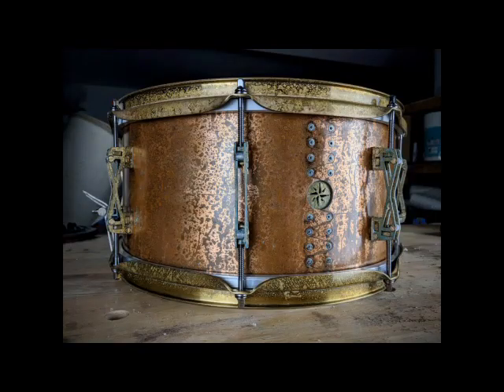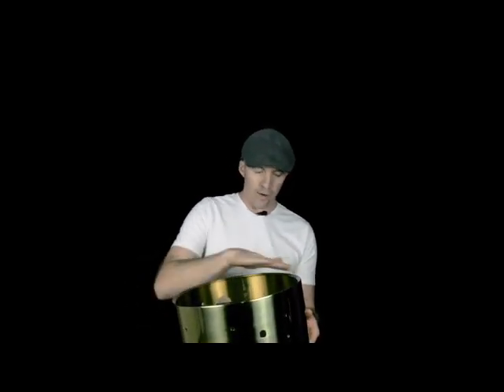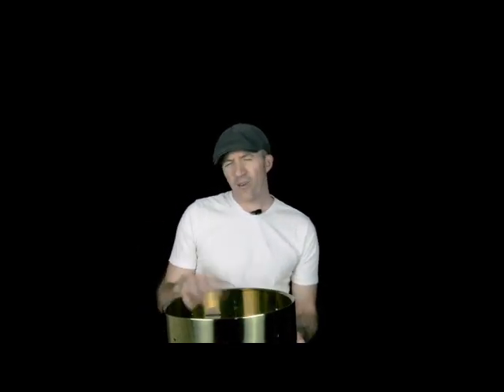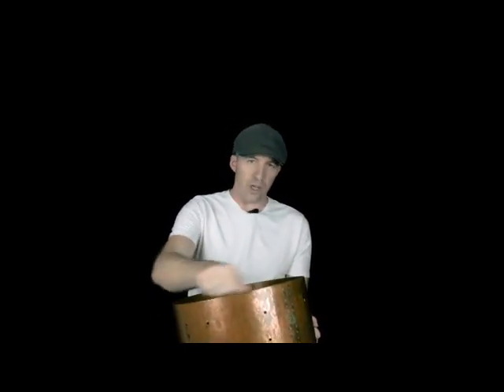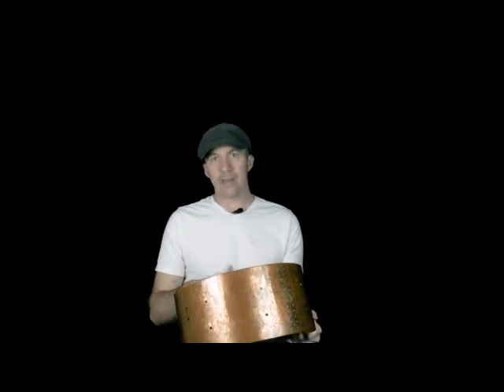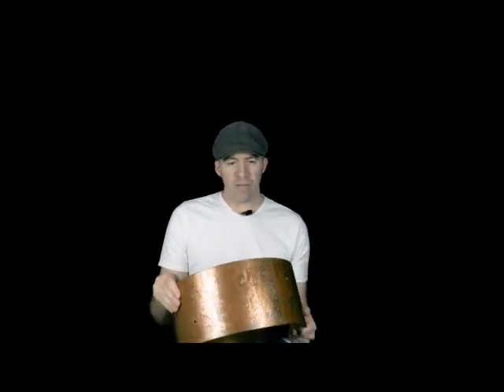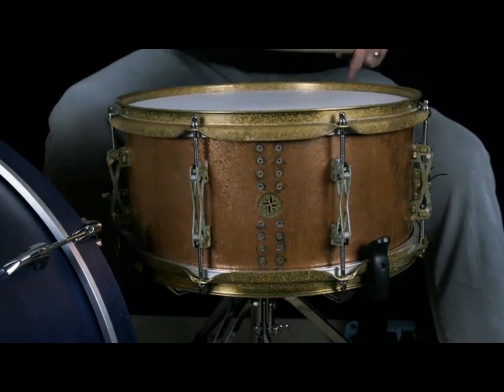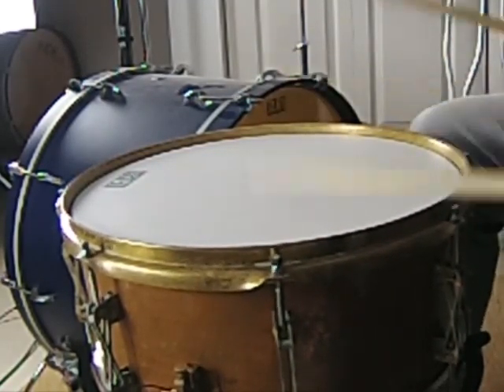A huge leap in snare drum technology, the Infinite Snare Bed (patent pending).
A game-changing snare bed design that tunes easier, gives an enormous tuning range, and next-level snare sensitivity.  A continuously curved bed allows for a simple 2D curve, that eliminates the uneven tension caused by conventional snares.